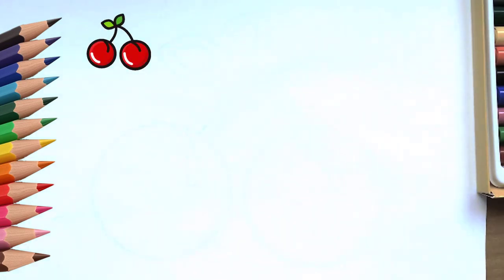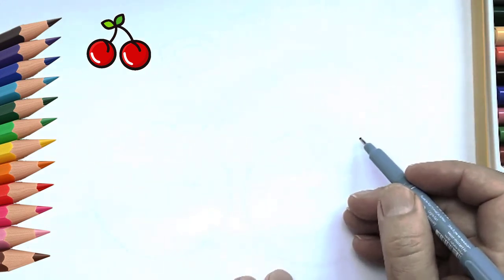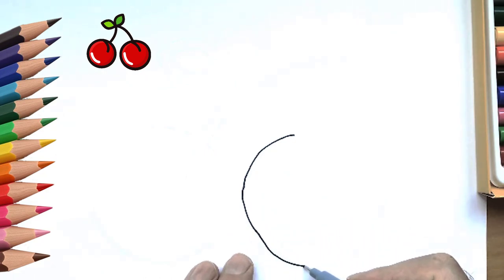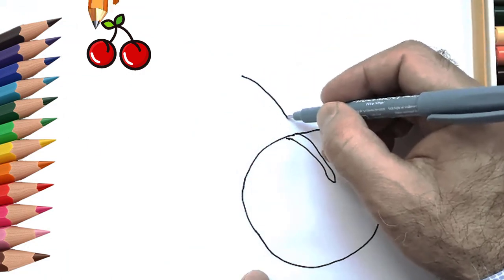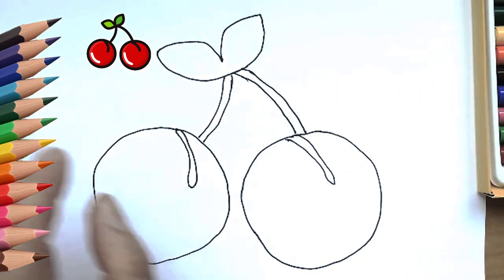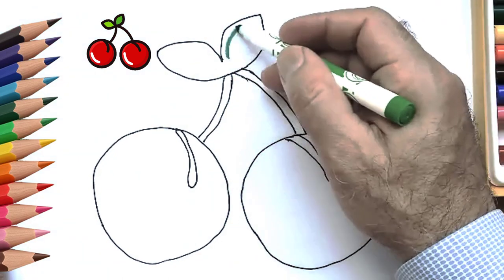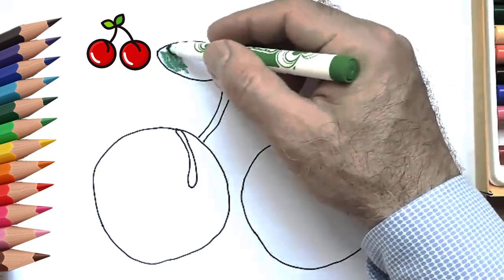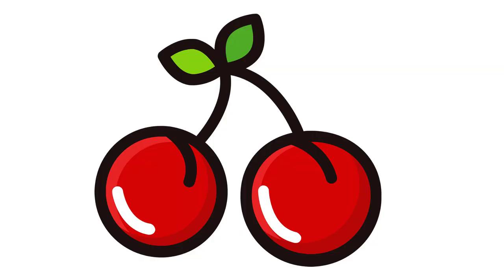How to just draw a cherry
Summer outside. Lots of vegetables and fruits. Today we will learn to draw cherries or sour cherries.
0:2 You will draw what you like best.
0:4 Draw a large circle. This will be cherries or sour cherries.
0:45 Next we draw another similar circle. This will be the second cherry.
1:02 Now draw the tails. First, draw the tail of one cherry.
Now draw a branch of the second cherry.
And on the twigs draw two leaves.
It's time to paint our cherries with colored paints or colored pencils.
Come to us again, and we will draw new delicious vegetables and fruits.